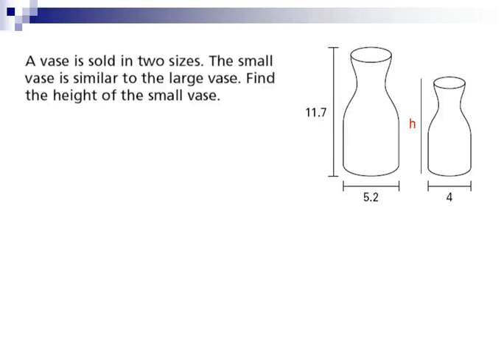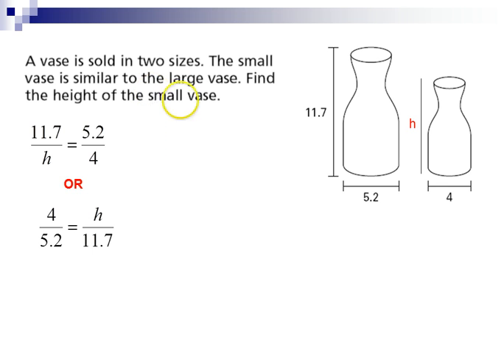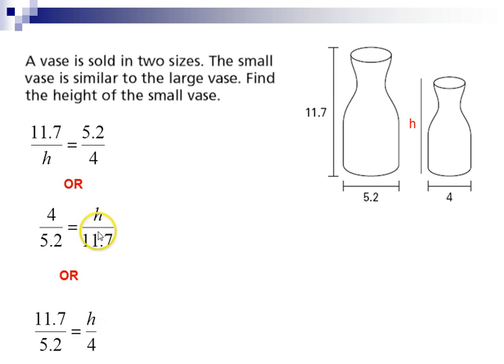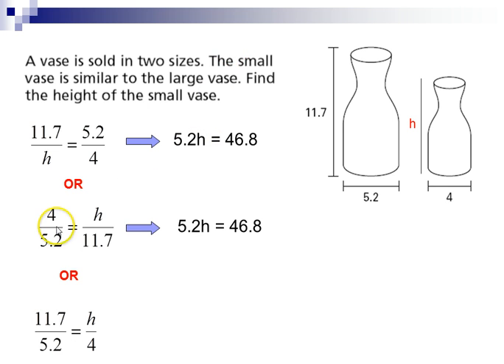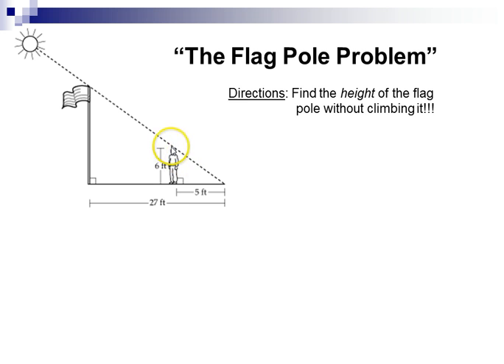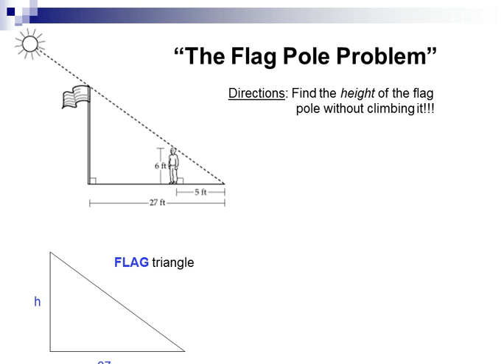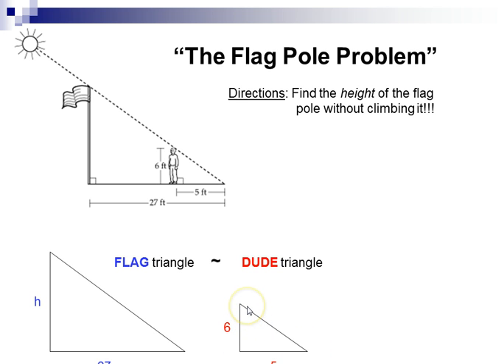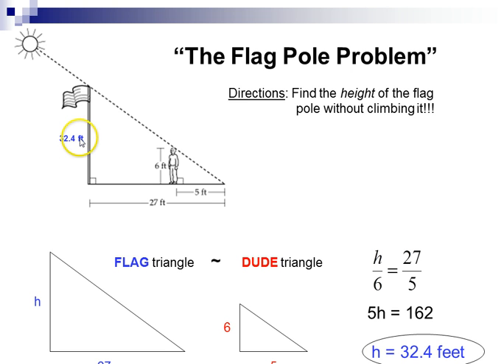Algebra 5 10 Example 3 and 4